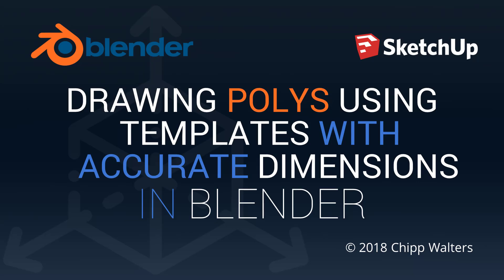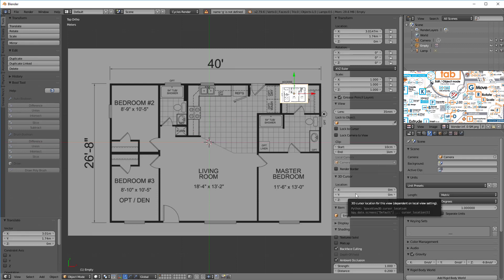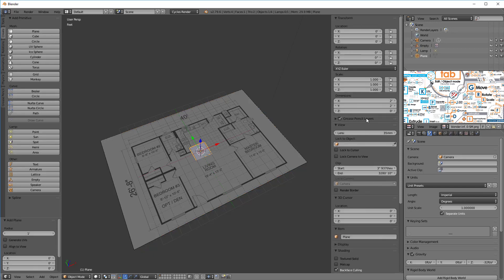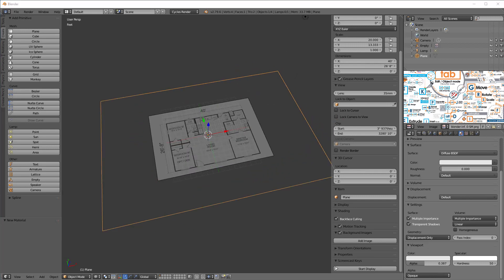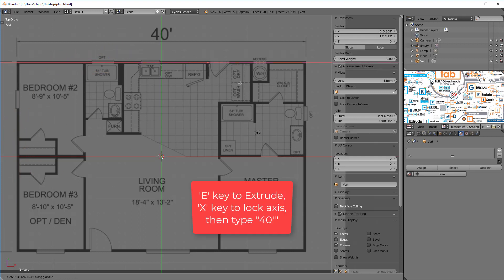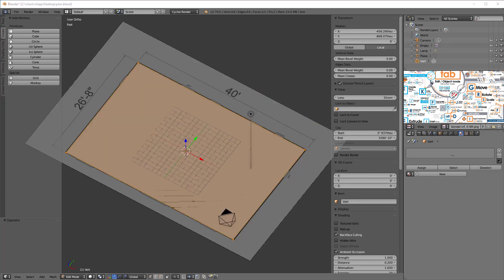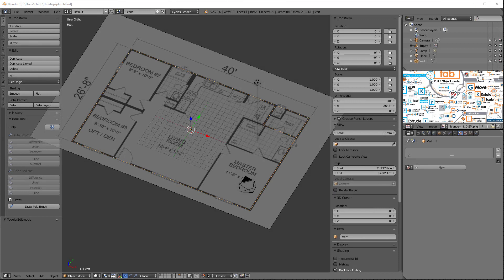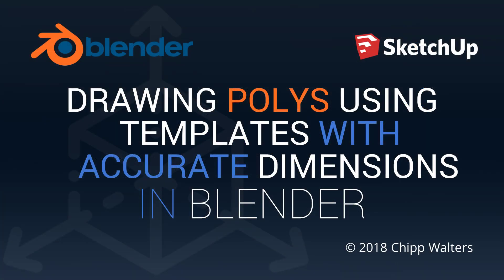Accurate Dimensioned Drawings in Blender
Part of the SketchUp to Blender series. This tutorial focuses on creating accurate dimensioned drawing using vertices and edges with the focus on a workflow similar to SketchUp.

NOTE: At 11:50, there's a callout that says, "Shift key to add to selection" which is incorrect. The Shift key is not necessary when using the LASSO-- it automatically adds to the selection in this instance."